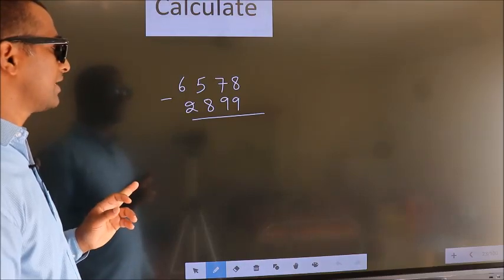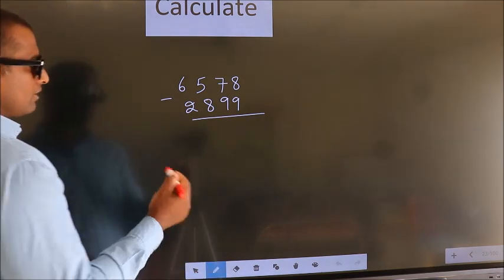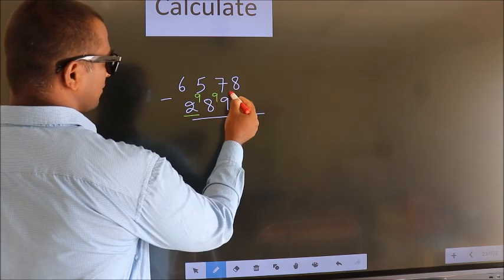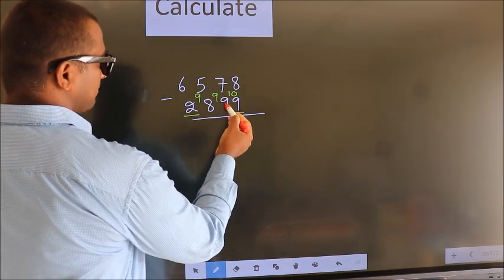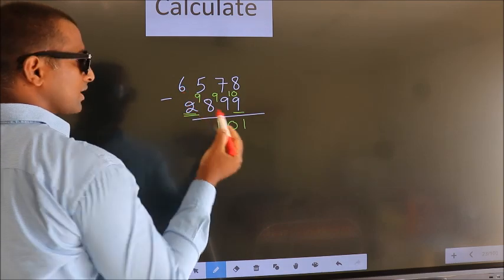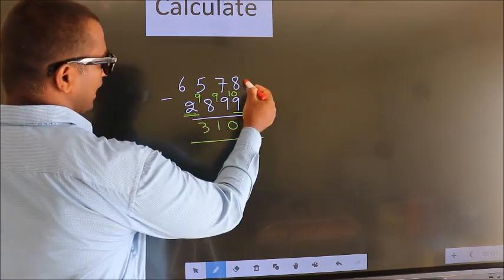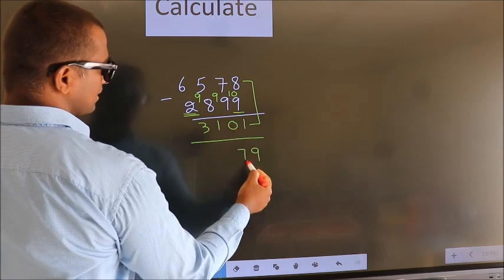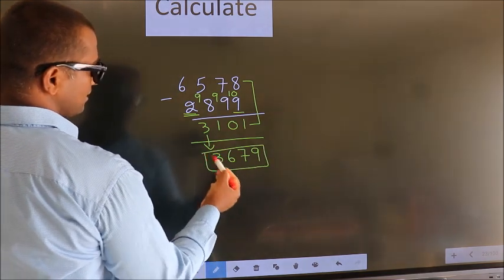Short cut trick subtraction subtract 6578 2899